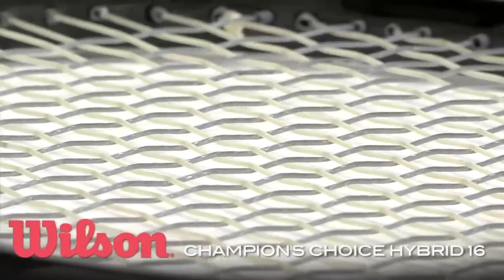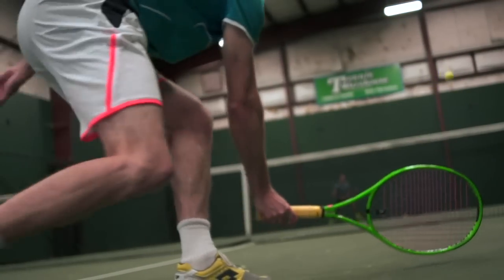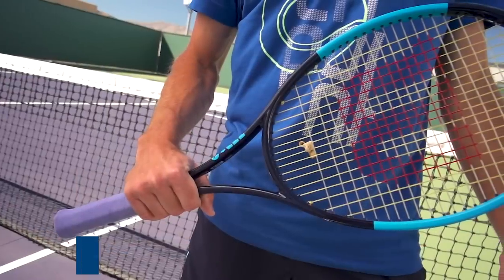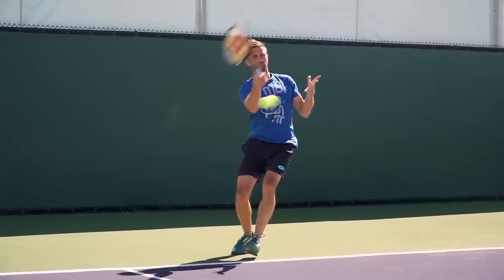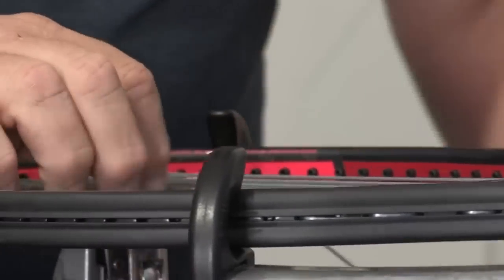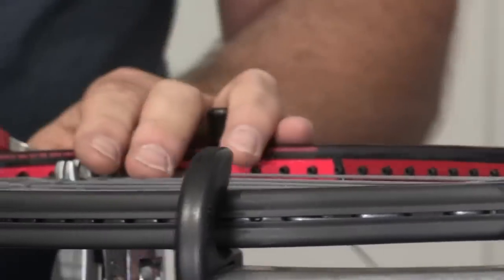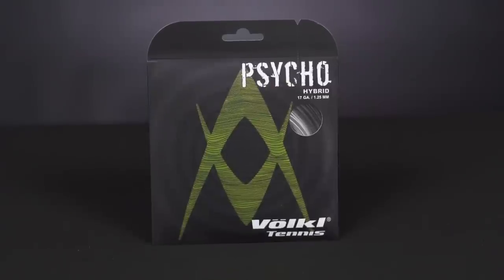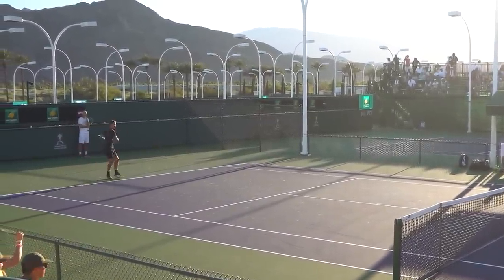Improve your tennis: Pros & Cons of Hybrid Strings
Federer uses them, as do many top ATP and WTA players! We talk all things HYBRID strings -- the good and the bad and everything in between!

And let us know what string questions you have?!